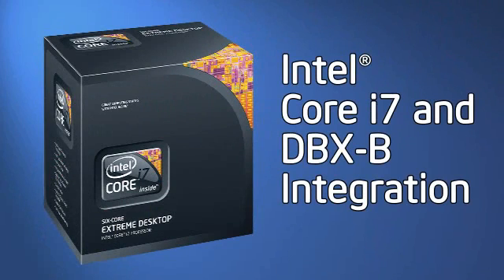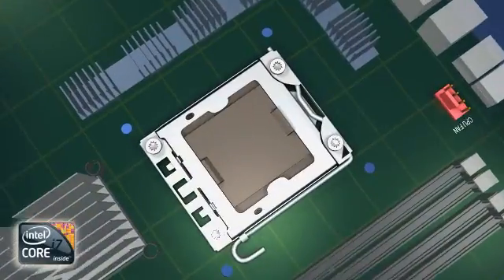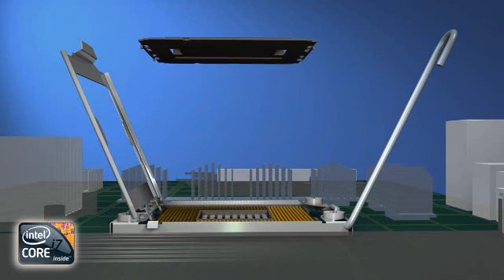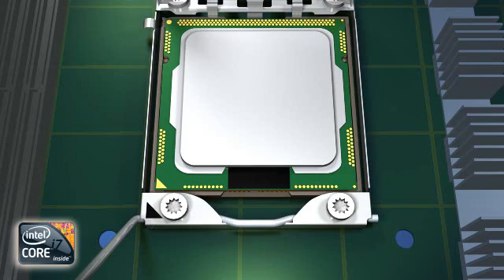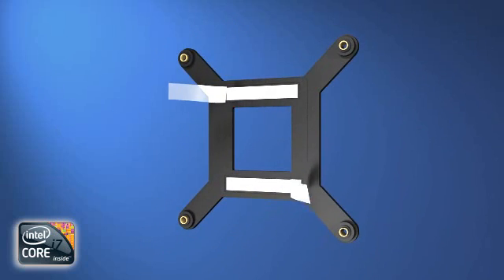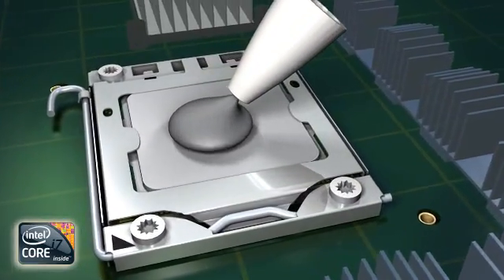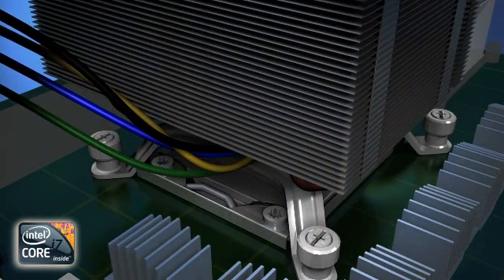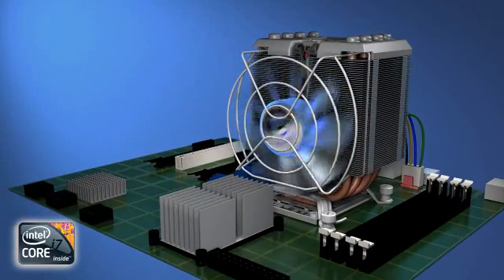Intel DBX-B CPU Cooler For Core i7-980X Processors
This is the new Intel DBX-B CPU Cooler that comes with retail boxed Core i7 980X processors. This video goes over how to install the new cooler!